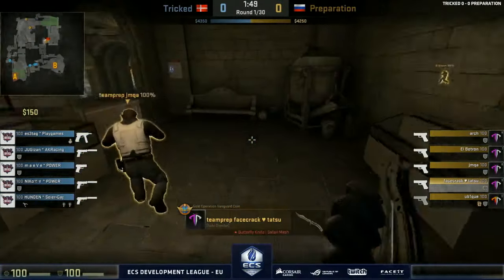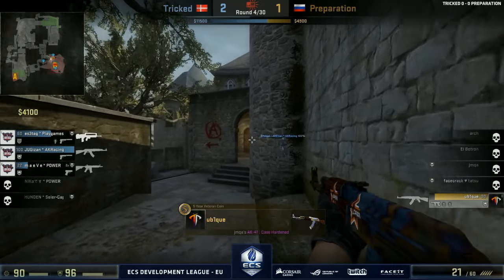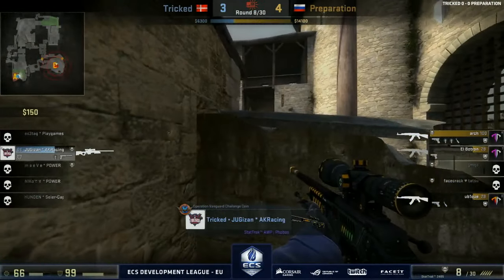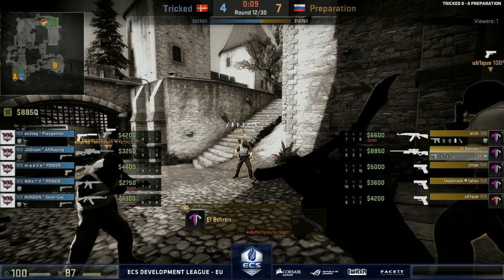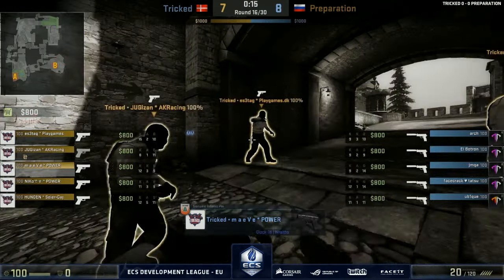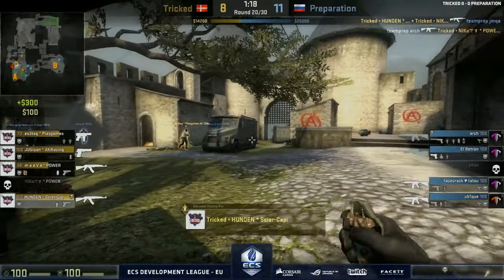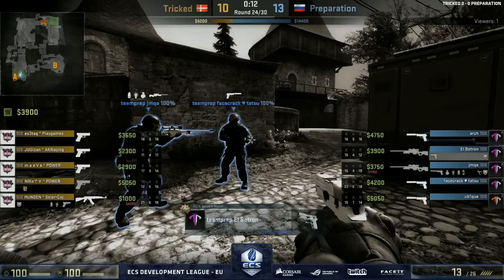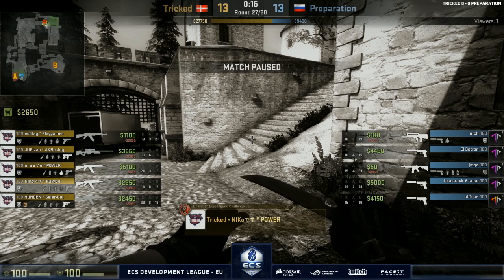Tricked vs Preparation - Map 1 - Cobblestone (ECS Season 2 Developmental League)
Esports Championship Series - Counter-Strike is a revolutionary esports league that features the best CS:GO teams in the world.

Tricked Lineup:

Nikolaj 'niko' Kristensen
Lasse 'maeVe' Elgaard
Jakob 'JUGi' Hansen
Patrick 'es3tag' Hansen
Nicolai 'HUNDEN' Petersen

Preparation Lineup:

Dmitriy 'facecrack' Alekseyev
Savelii 'jmqa' Bragin
Vladislav 'El Patron' Kopitin
Vladyslav 'arch' Svistov
Alexey 'ub1que' Polivanov

About FACEIT

FACEIT is the premier platform for gamers to compete on their favourite games. Powered by a number of proprietary features, including its fully automated tournament management system, the FACEIT Matchmaking algorithm and the FACEIT SDK, FACEIT allows gamers to easily play tournaments and leagues and get rewarded for their efforts and skills with virtual and real life prizes.

FACEIT TV, renowned for the production and broadcasting of some of the highest quality events in gaming, offers visibility to those players that make it to the final challenges. For additional information, visit faceit.com

About Twitch

Twitch is the world’s leading social video platform and community for gamers. Each month, more than 100 million community members gather to watch and talk about video games with more than 1.7 million broadcasters. Twitch’s live and video on demand platform caters to the entire video game industry, including game developers, publishers, media outlets, events, casual content creators, and the entire esports scene.